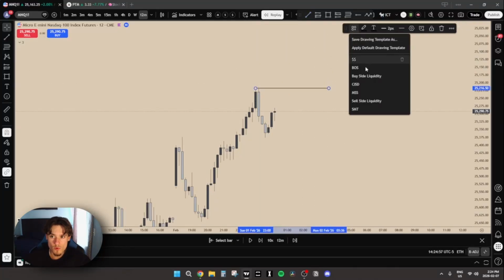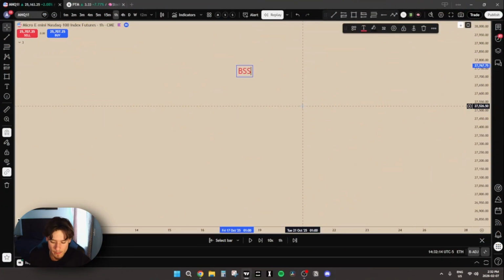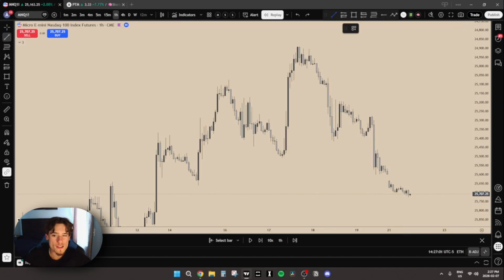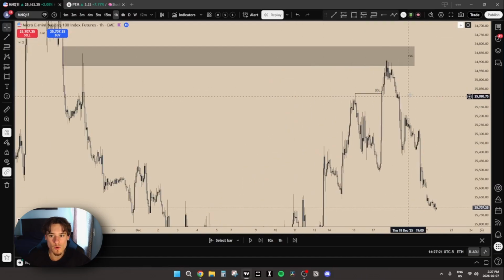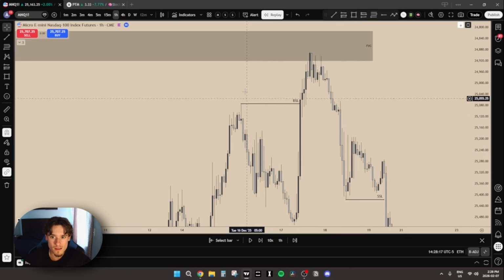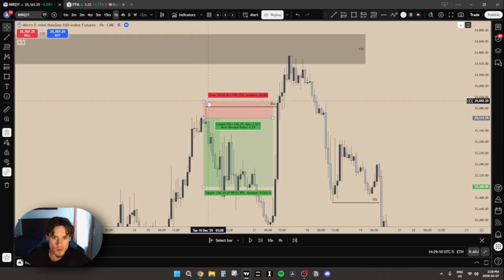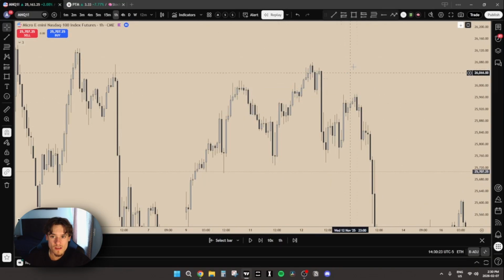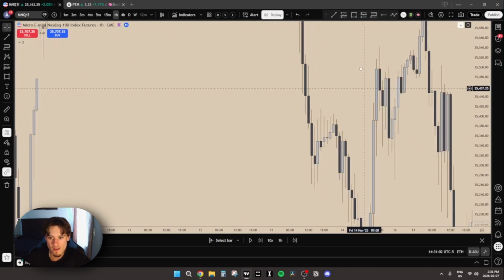This is Why Liquidity Always Fails You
🎓 Get 1-on-1 mentored inside the VIP, Day Trade live with me and learn a proven trading strategy. Click here to accelerate your journey toward profitability.

📊 Trading Resources
💲Alpha Futures (Discount On All Accounts) ➔ (Code "Alexander015665")

This vido also goes over: day trader vlog, day trading for beginners, tjrtrades, week in the life of a trader, how to trade for beginners, day trading vlog, day trader lifestyle, ict concepts, day in the life of a trader, tjr, how to make money online, day trading, live trading, week in the life of a day trader, day trader, italy travel vlog, how to day trade for beginners, day in the life of a day trader, day trader life, ict trading, tjr bootcamp, day in the life, how to ict trade, week in my life